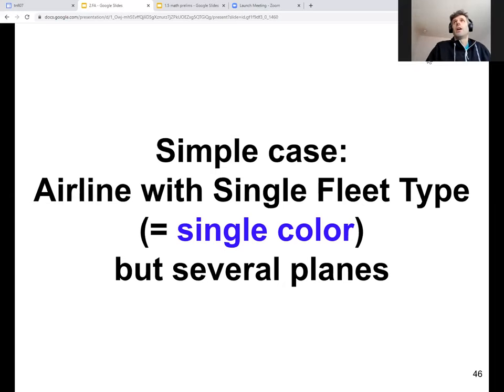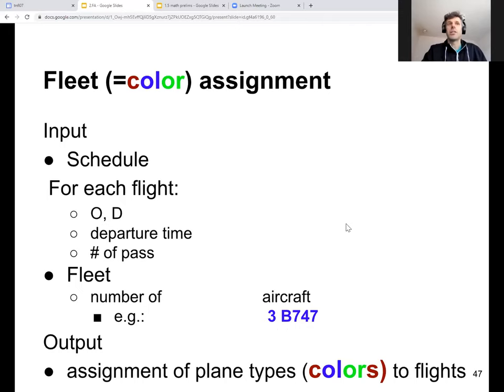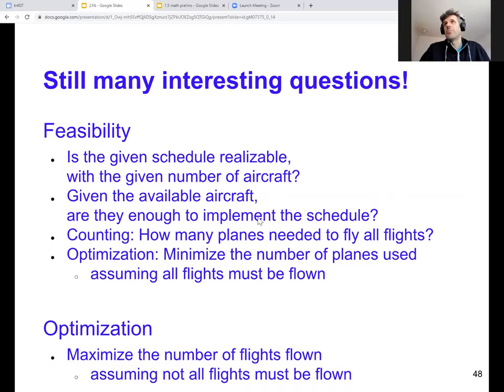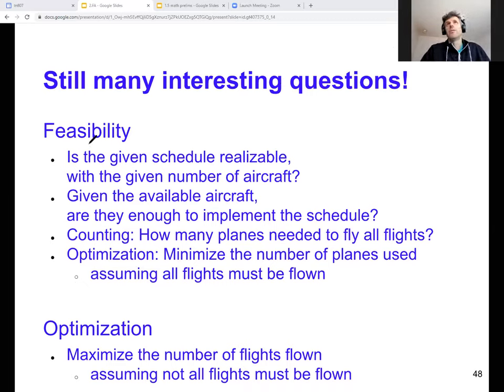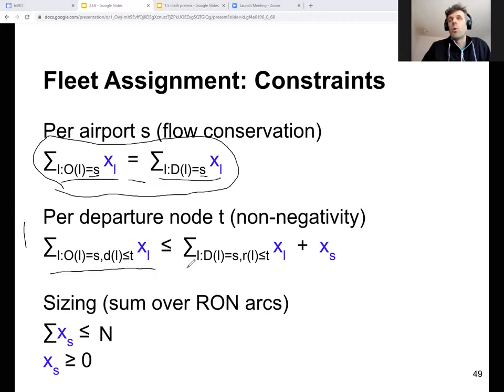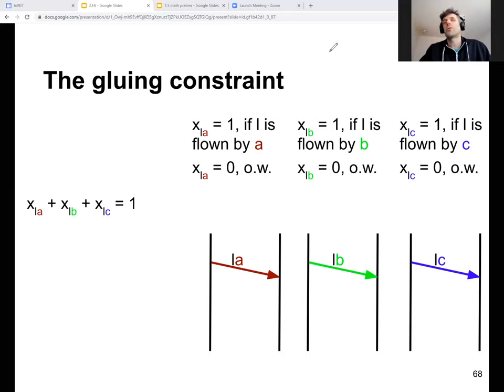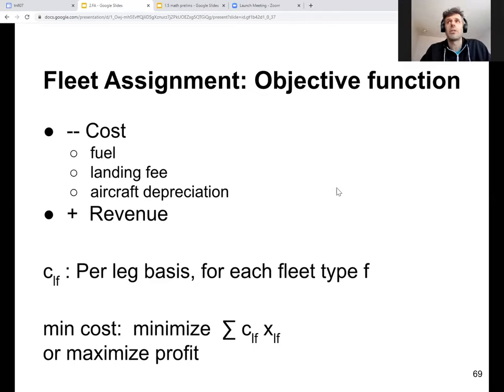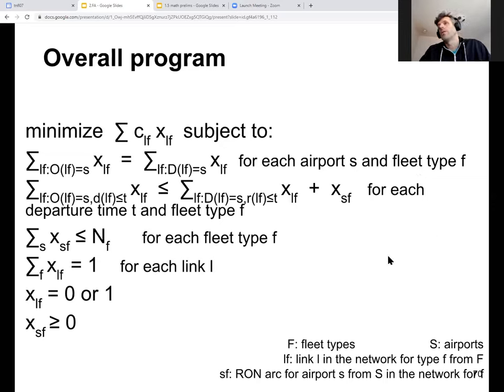Fleet Assignment lecture (Airlines mgt course, Linkoping U): general case